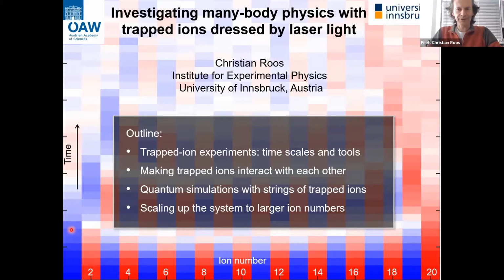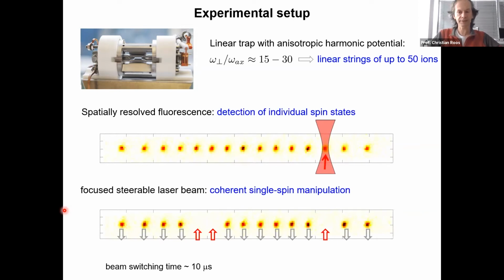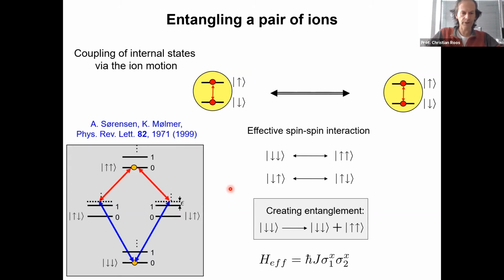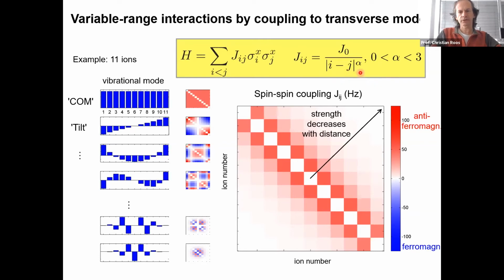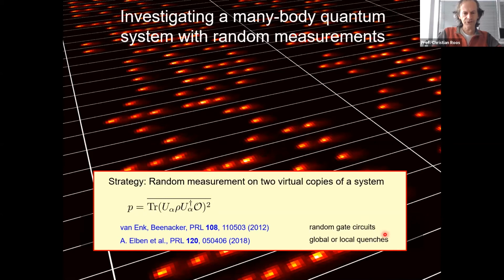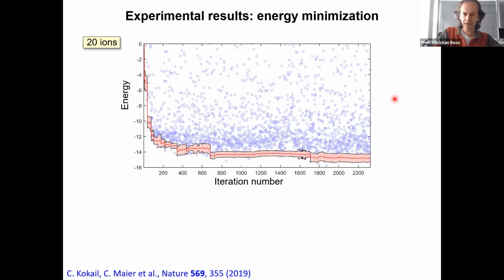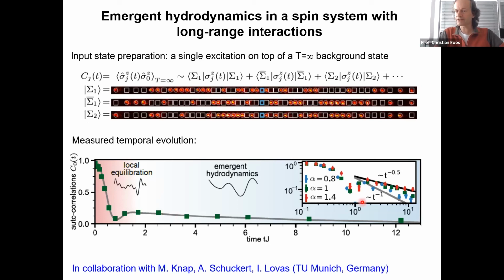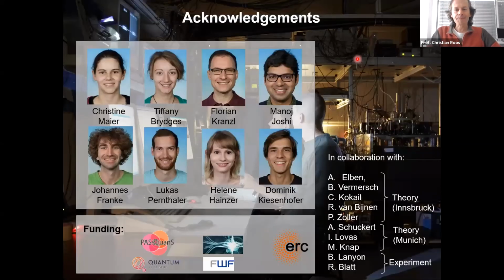QRC Seminar Series - Prof. Christian Roos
Prof. Christian Roos, University of Innsbruck & Institute of Quantum Optics and Quantum Information (IQOQI)

Date of seminar: 26th April 2021 - 5:00pm - 6:00pm (GST)

Title: Investigating many-body physics with trapped ions dressed by laser light

Abstract: Laser-cooled trapped ions constitute a quantum system that can be prepared, controlled and measured by suitably tailored pulses of laser light. In my talk, I will discuss the basics of how to encode quantum information, how to manipulate quantum bits and how to entangle them with each other by dressing the ions with laser light. Making qubits interact with each other provides interesting perspectives for trapped-ion quantum simulations. I will discuss recent experiments where we demonstrate entangling interactions together with single-qubit control in strings of up to 50 ions.